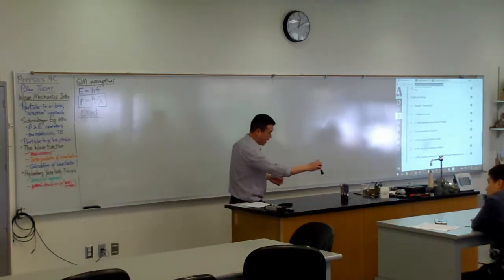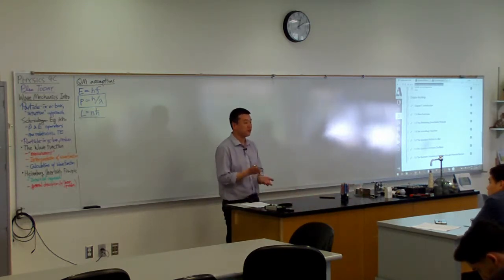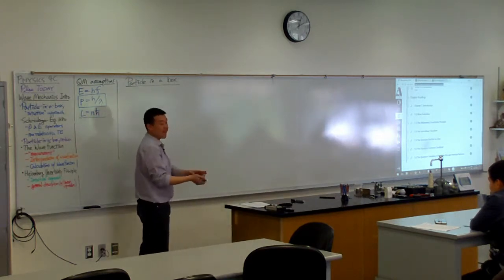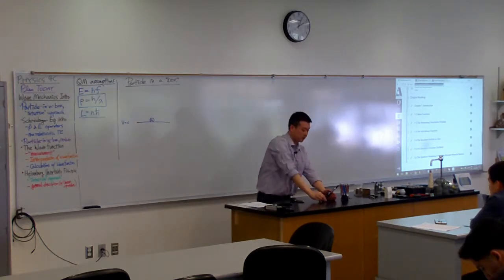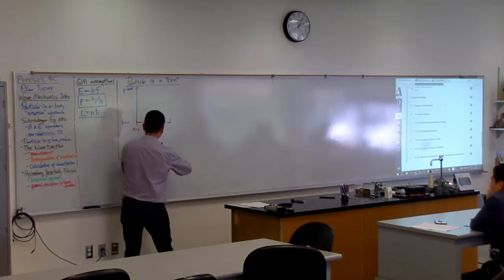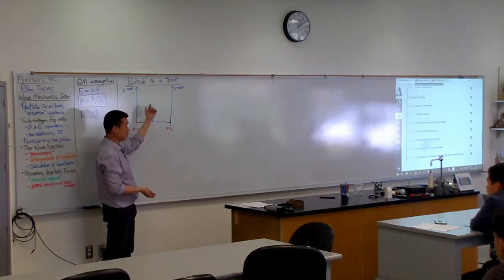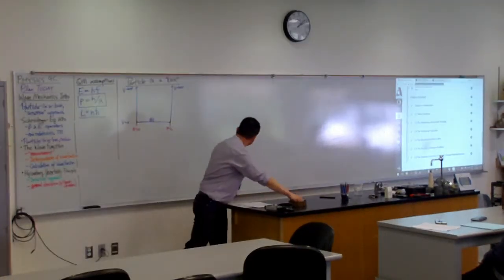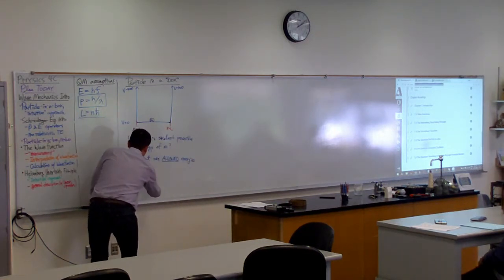Physics 4C - Fully Quantum Mechanical Approach - Particle-In-A-Box Setup